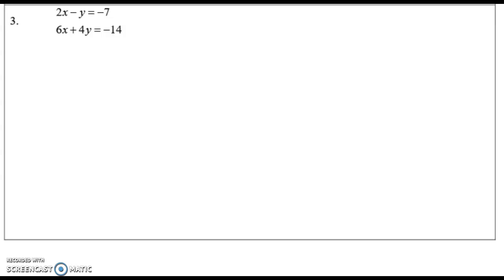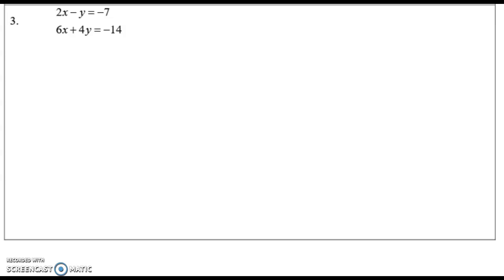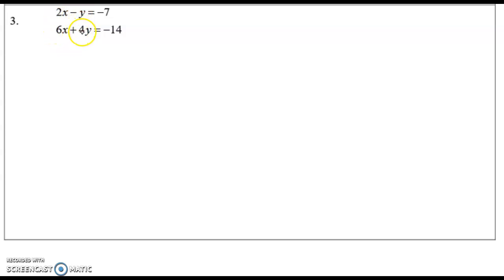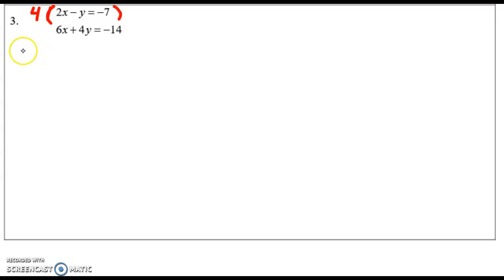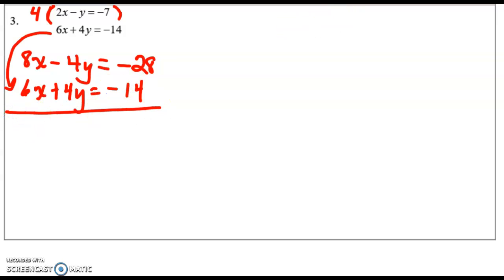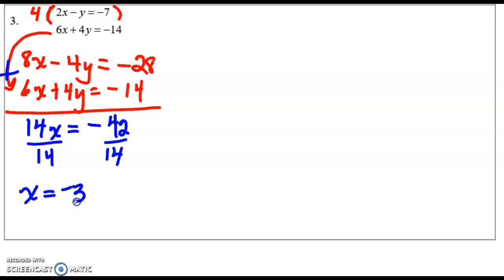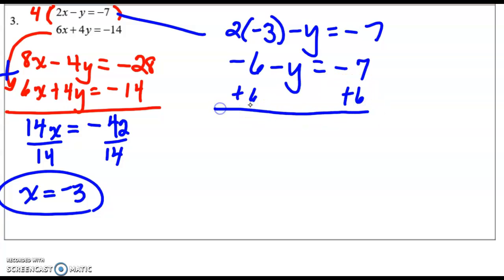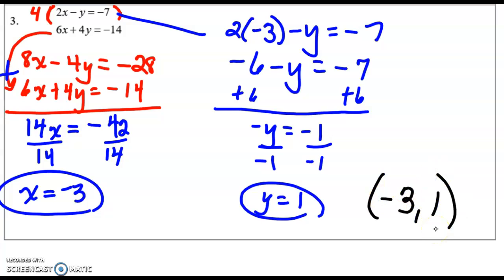4 7 Alg #2